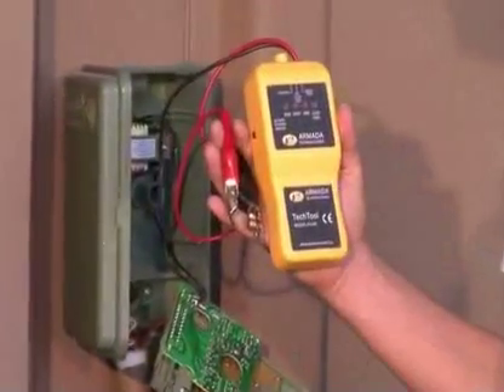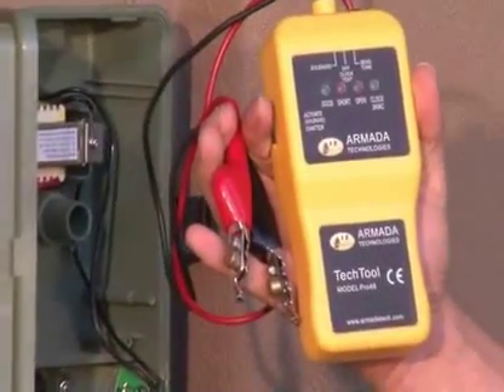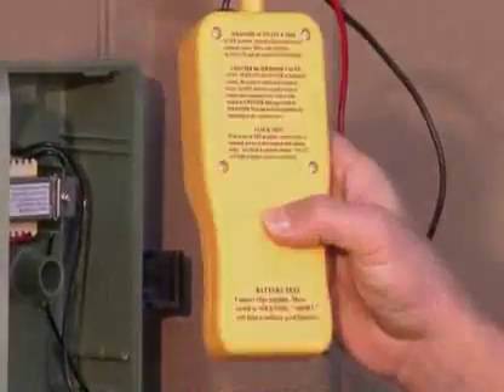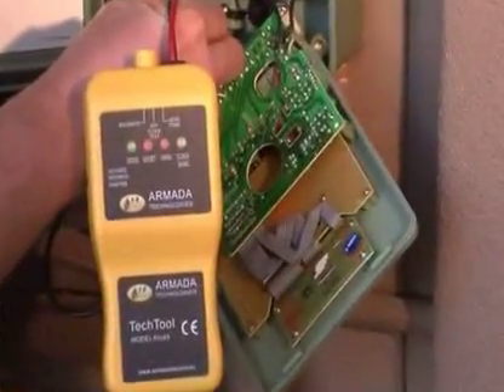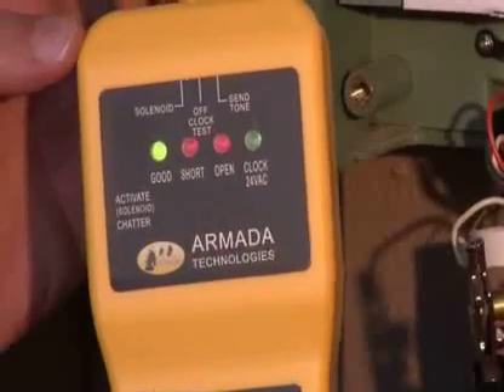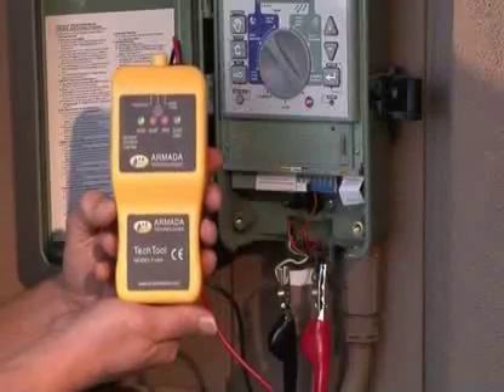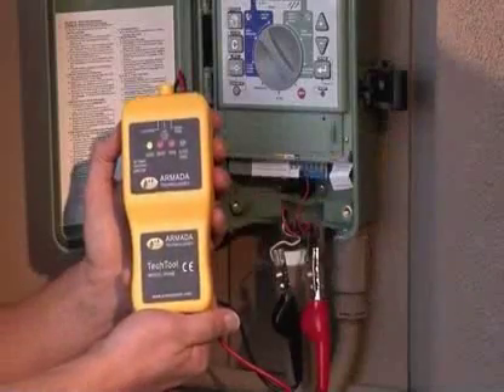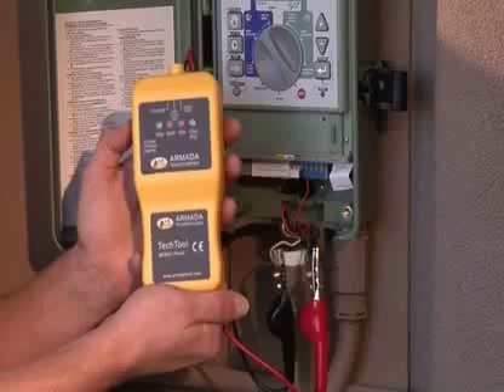How to repair an electrical problem on an irrigation sprinkler clock controller, wire, or solenoid.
How do you know if your sprinkler controller or clock are working properly?  Is the solenoid any good?  Are the wires to the valve box cut, shorted or otherwise?  And where is the valve box?  These questions and more are answered by this video that takes about 3 minutes to watch.  Sprinkler troubleshooting is not that tough and this video gives you the basics.